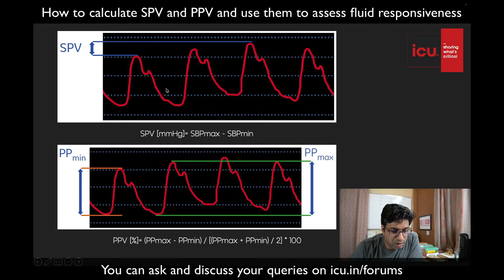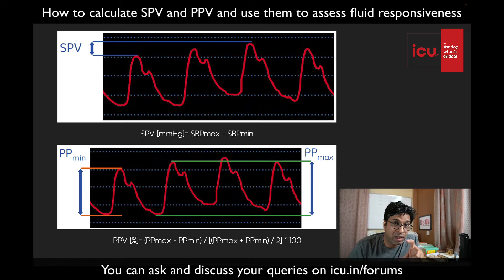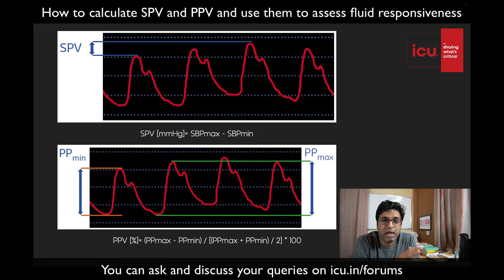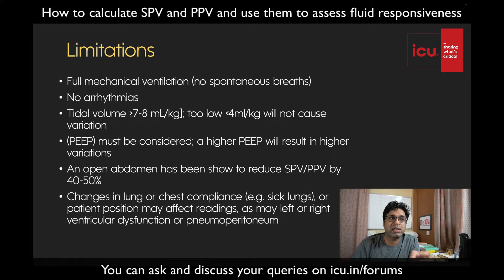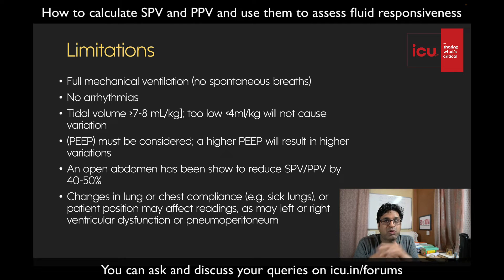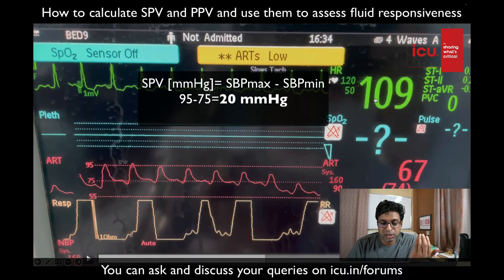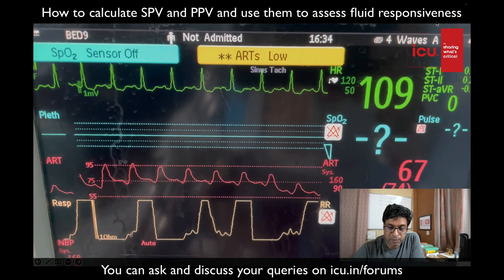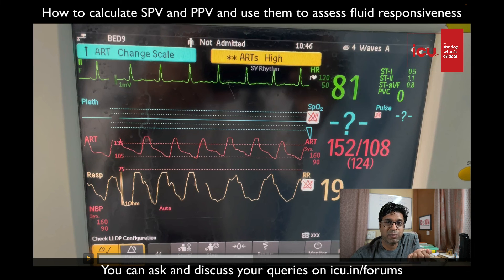How to calculate SPV and PPV and how to use them for accessing fluid responsiveness in ICU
In the above video, dr ankur is explaining what are SPV and PPV, and how to calculate and use them for accessing the fluid responsiveness in ICU.

These can be easily calculated from arterial line graph.

2. Instagram:
On our instagram account we share interesting images from ICU which we feel are critical for learning and this helps in picking daily signs in icu quickly and more easily:

3. Telegram group of ESBICM
We use the telegram group to and share updates and answer random queries which usually requires simple clarification (not detailed discussion); also it’s a good way to remained connected with a personal touch.
You can join the ESBICM telegram group from the following link:
(the link will open in telegram app only).
If you have telegram app on your phone, simply search ESBICM and you can find us there.

4. Database gallery of icu.in forums

5. ESBICM membership form with its own perks (free for doctors and nurses):

Playlists on The ICU Channel:
To make it simple, we have divided the content on the channel into 6 playlists as follows. You can browse them at your comfort and need.

Brief Info:

1. ESBICM: Educational Society of Bedside Intensive Care Medicine is an organization with the mission to change the way intensive care is delivered in the world today using this platform for providing FREE Bedside Intensive Care Education to every healthcare professional involved in care of critically ill patients.

2. icu.in …sharing what’s critical

3. The ICU Channel

Dr. Ankur,
Intensivist and a learning teacher,
Founder President, ESBICM
Be curious and keep learning!